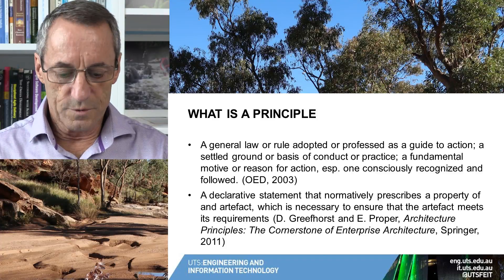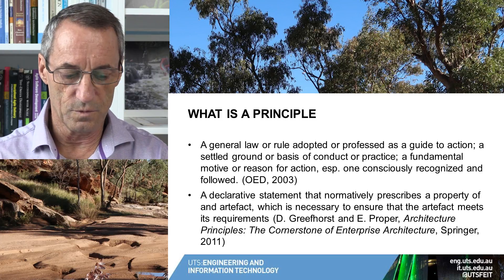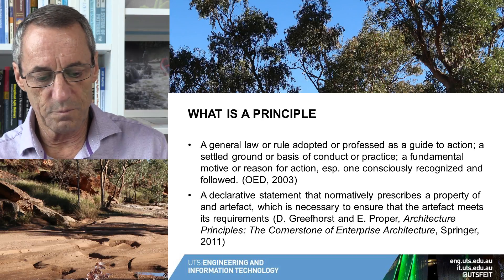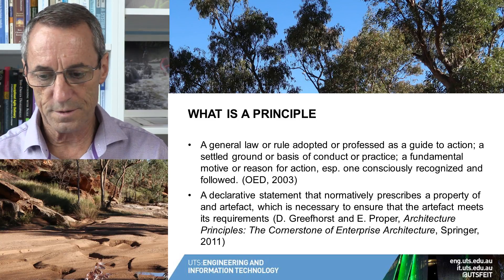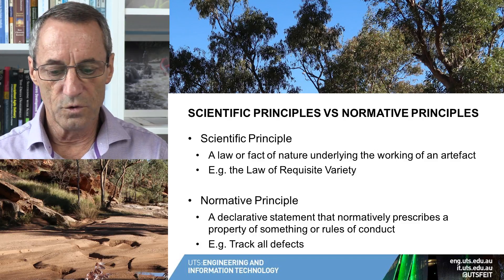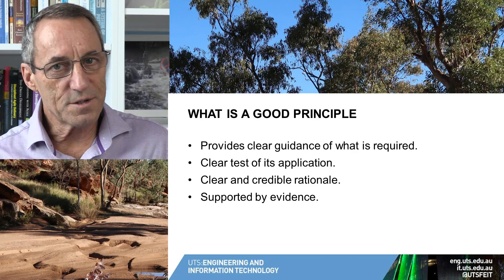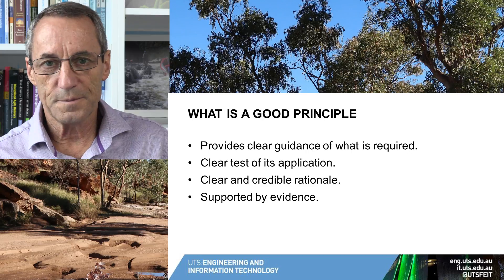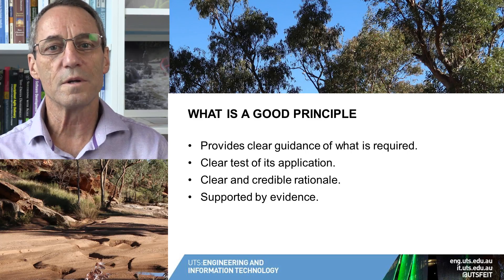05 Defining principles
What is a 'principle?' Two main types; scientific principle, normative principle.